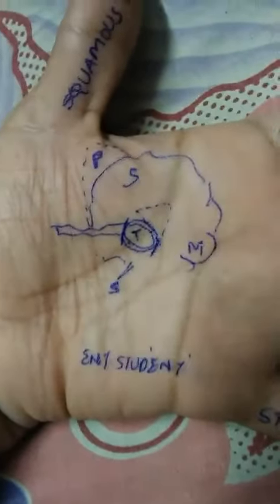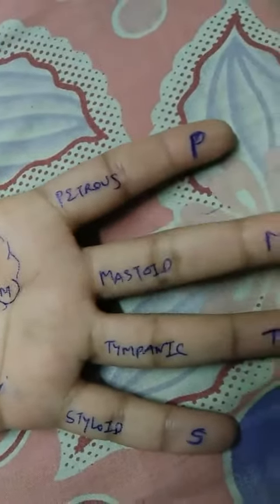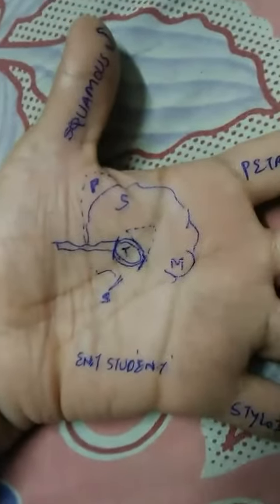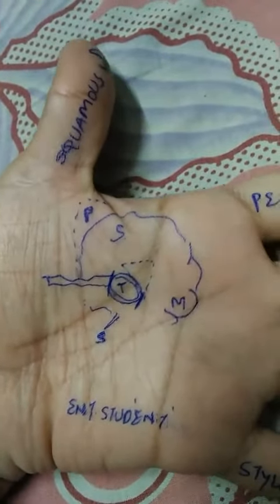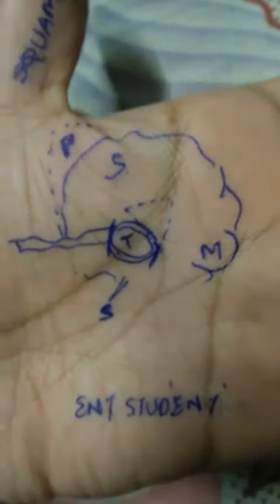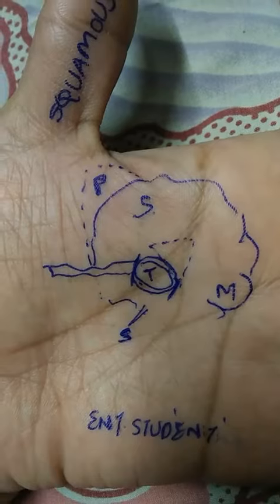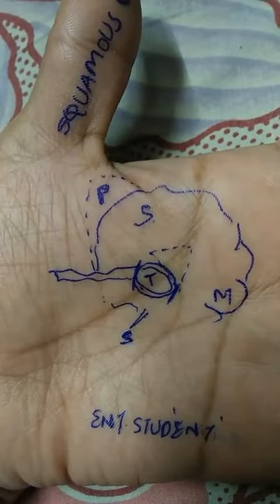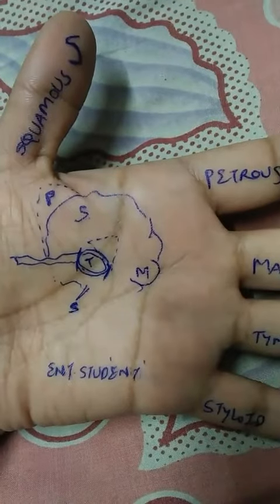Temporal bone parts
Parts of temporal bone 30122020